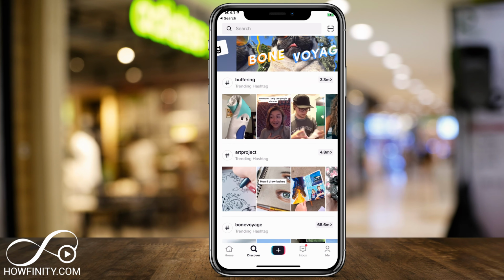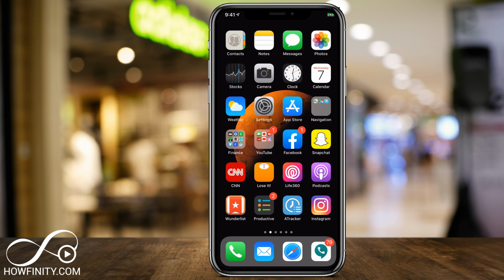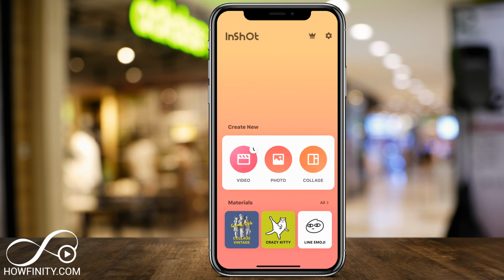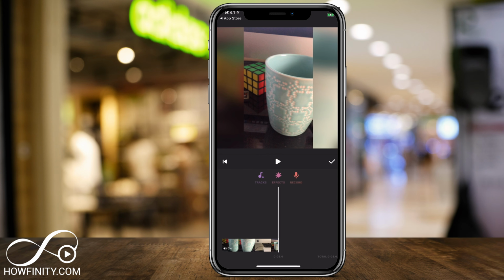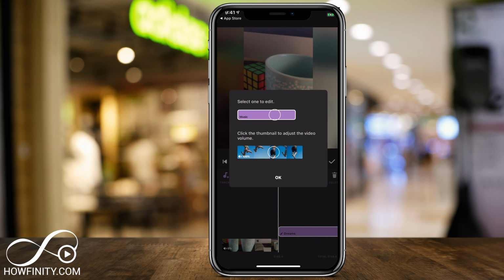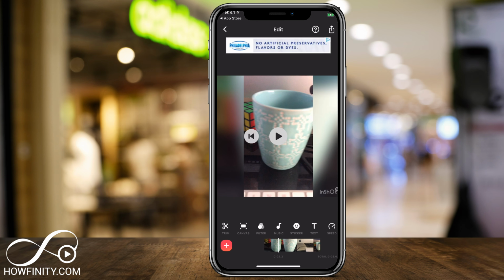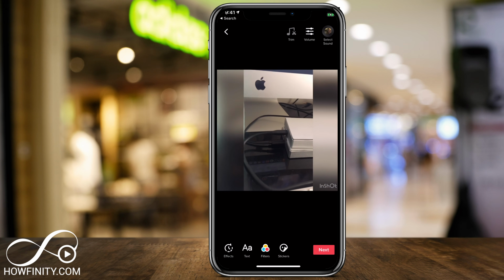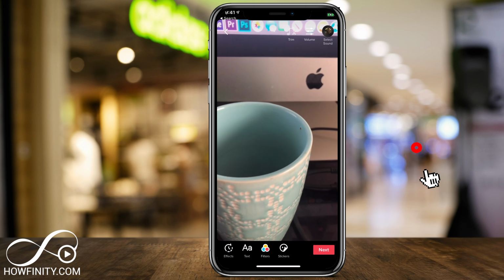How to Add Your Own Music or Sound to TikTok Videos - Fast & Easy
You can add your own music to TikTok Videos.  You don't have to use the music that comes with TikTok.

But in order to add your own music to TikTok, you will have to edit the song in with your video.

If you don't want to make the edit, you can simply use another device to play the song and record your video at the same time.  It doesn't sound as good as the edit option, but it's another way to add your own music or sound to TikTok videos.